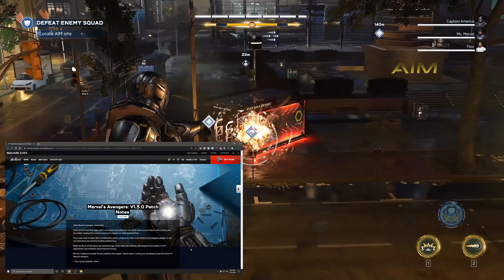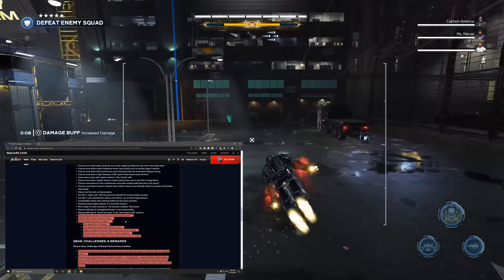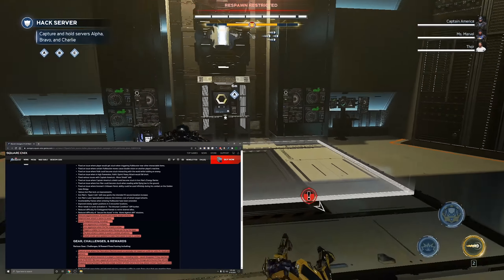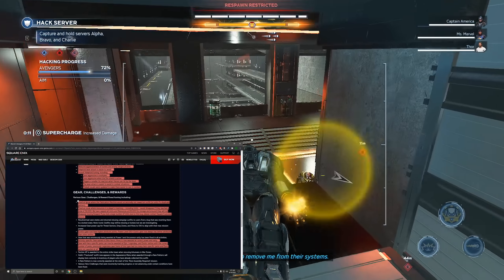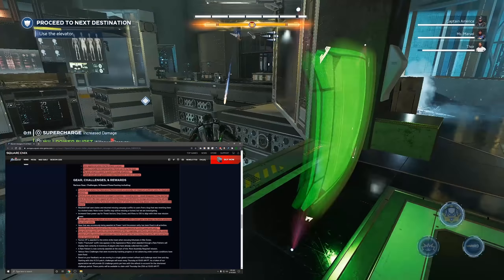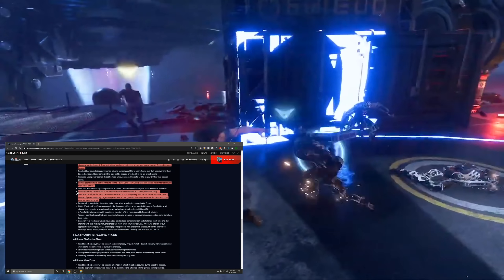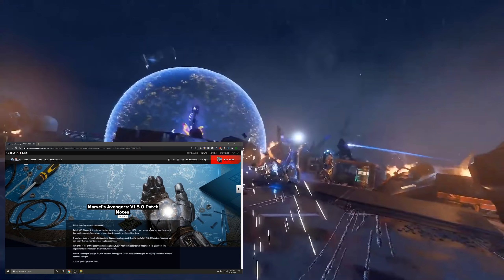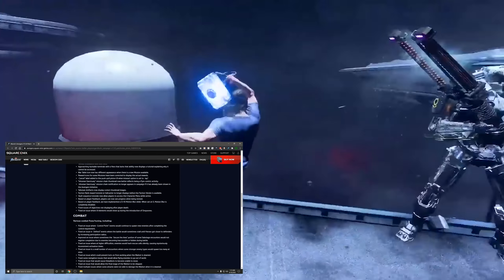NEW ENDGAME CONTENT! MASSIVE New 1.3.0 Patch! THOUSANDS of Changes! NEW EXOTICS! | Marvel's Avengers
______________________________________________________________________________ Today we take a look at a new massive patch/update for the Marvel's Avengers game. This update brings with it a new endgame mission type, mega hives, and thousands of bug fixes, balance changes, optimizations, and more. This 1.3.0 update is the first major update since the game was released.